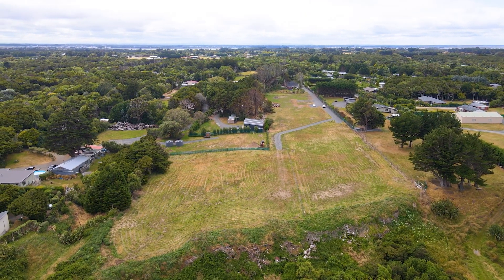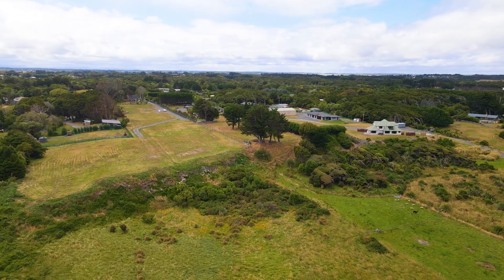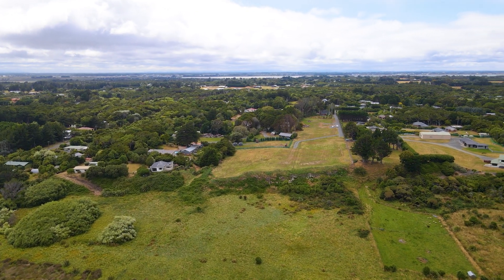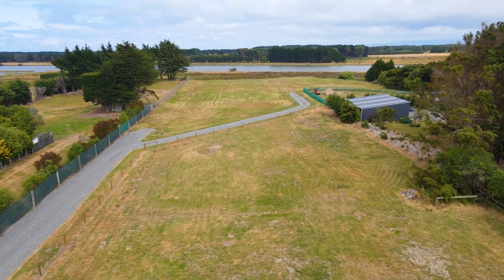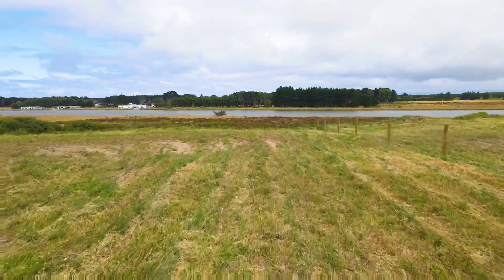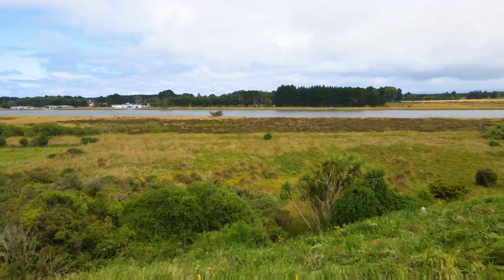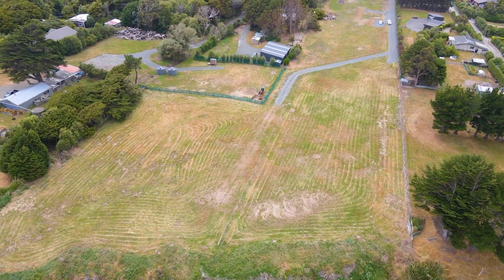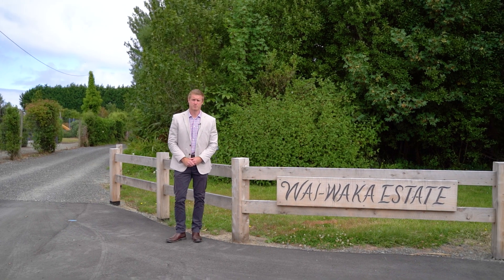82 C & D Ariki Avenue Otatara | RayWhite Invercargill | IMW